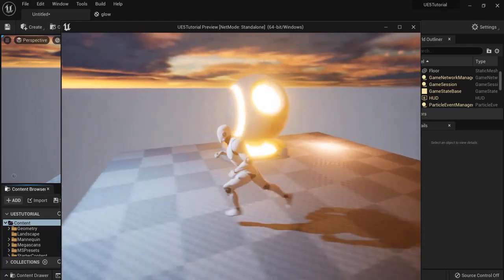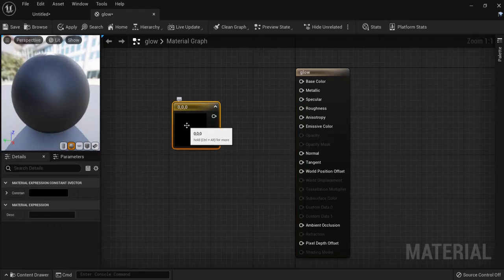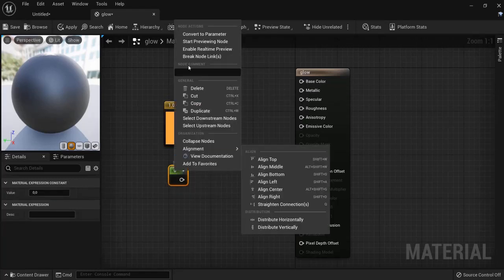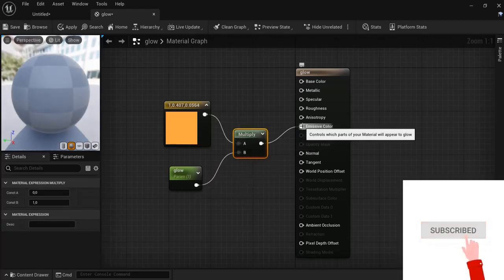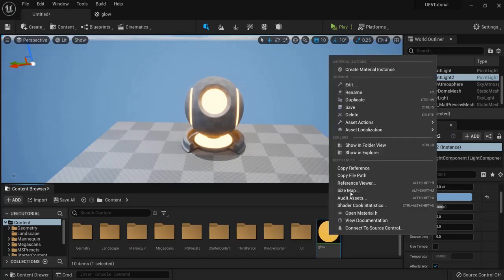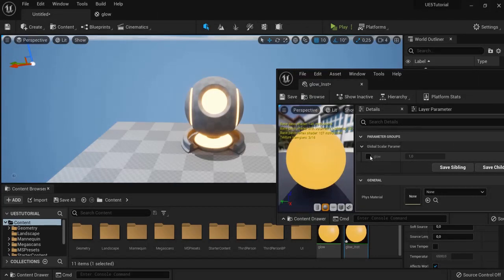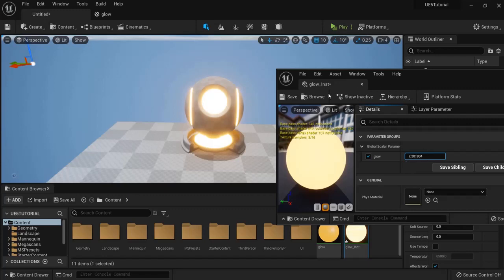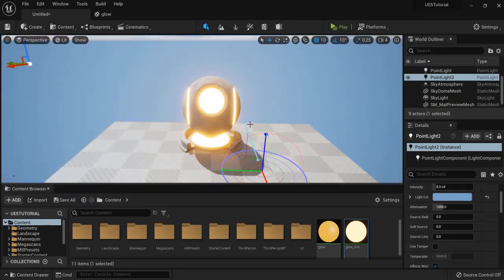Emissive Material in Unreal Engine 5 - Glow | Neon Effect Tutorial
☝️ In this UE5 tutorial we will create emissive color material to get that neon and glow effect. We will create a material with emissive color, parameters and create a material instance to control the material glow output.